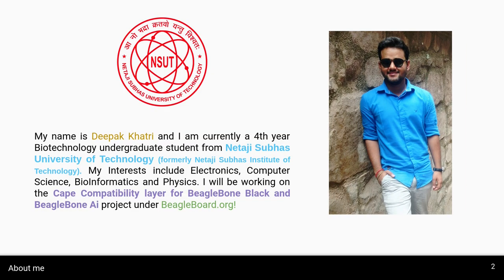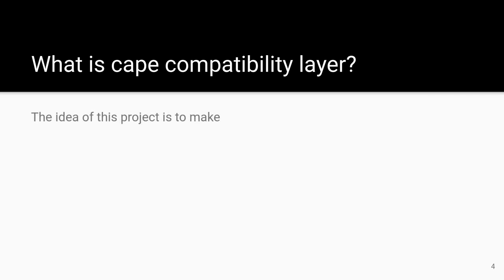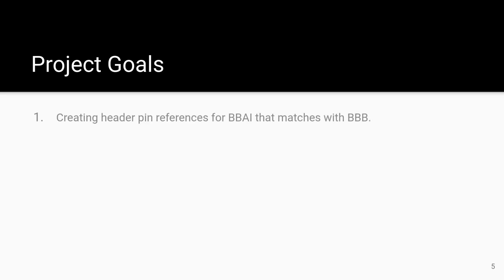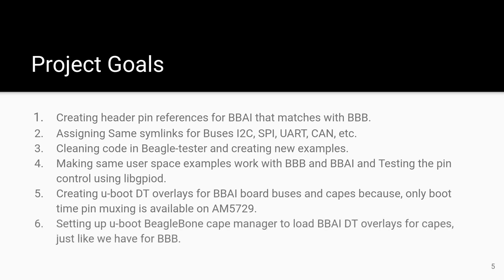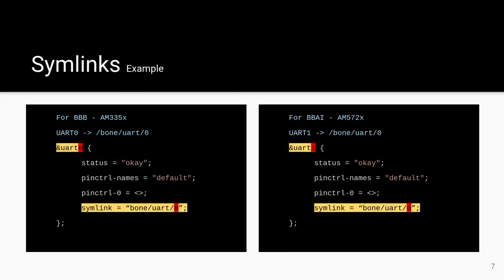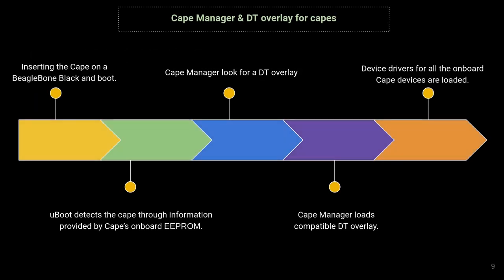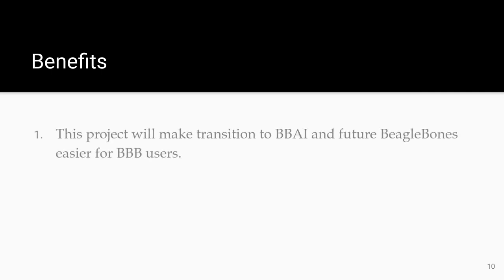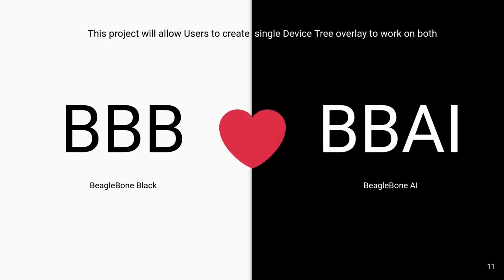Intro: Cape Compatibility layer for BeagleBone Black and BeagleBone AI | GSoC2020 | BeagleBoard.org